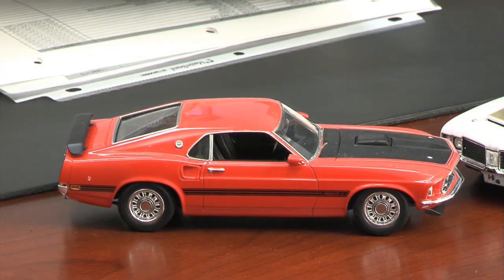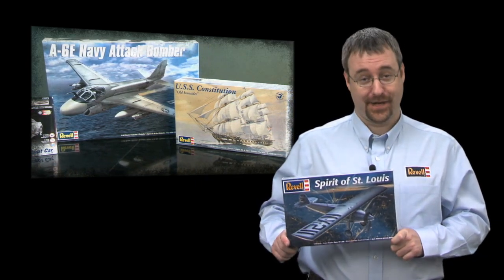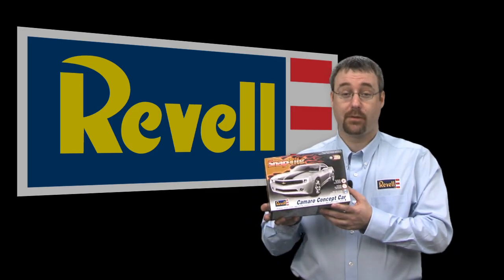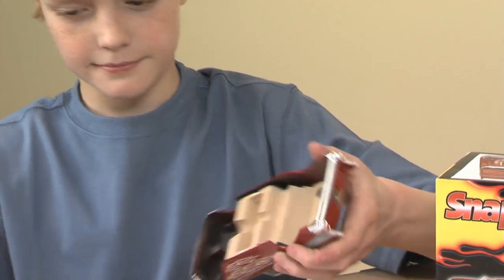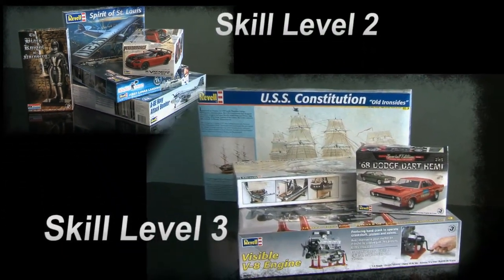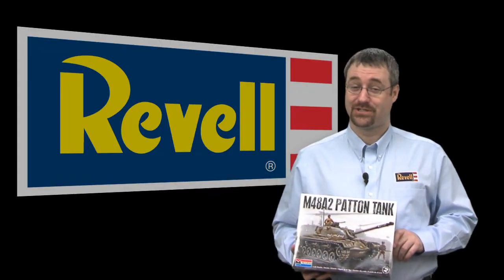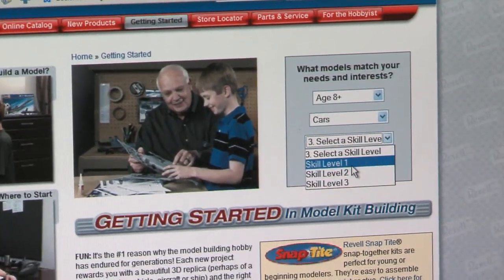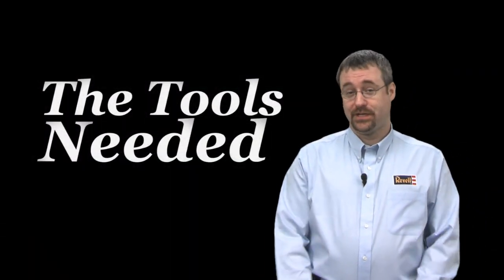Getting Started - Where to Start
for more information. Part 2 in the series: Getting Started in Model Building. It's the #1 reason why the model building hobby has endured for generations! Each new project rewards you with a beautiful 3D replica (perhaps of a favorite full-size vehicle, aircraft or ship) and the right to say proudly, "I made that!" Share the hobby with children and you help them develop patience, concentration, creativity, hand-eye coordination and attention to detail.